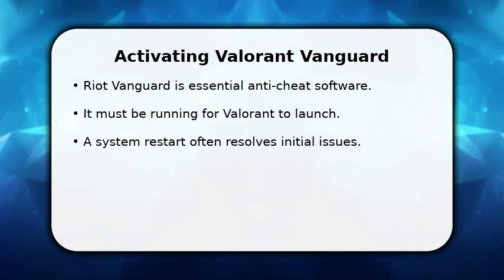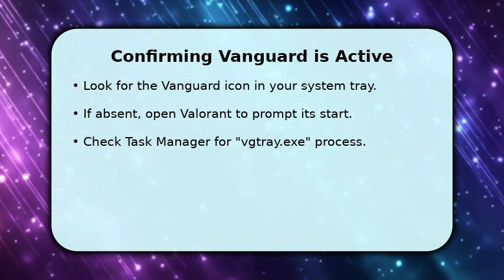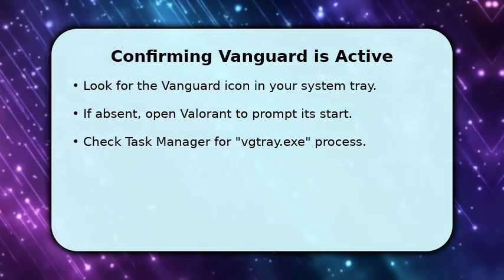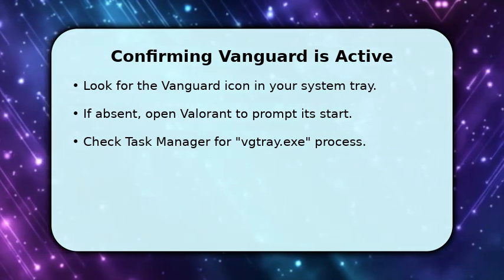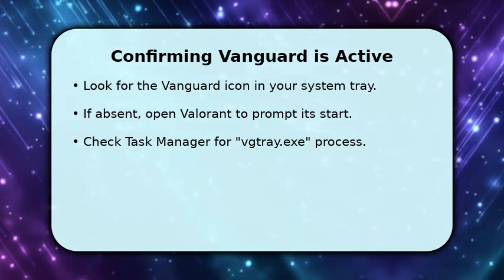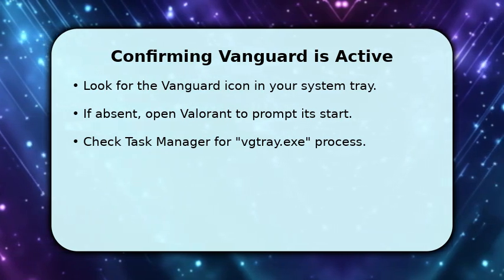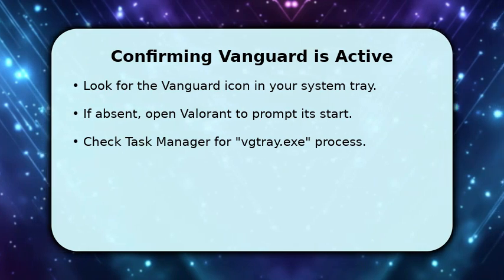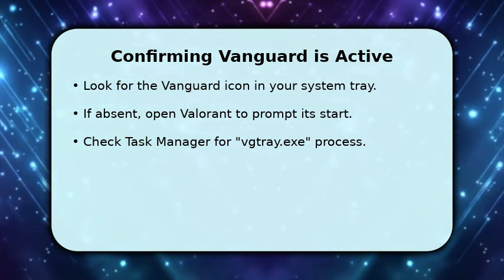How To Turn On Vanguard Valorant - Step By Step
▸ (v) Are you struggling to turn on Vanguard in Valorant? Don't worry, we've got you covered! In this step-by-step guide, we'll walk you through the process of enabling Vanguard, a powerful tool that can give you an edge in competitive play. From navigating the game's settings to configuring your controller or keyboard, we'll cover everything you need to know to get Vanguard up and running.